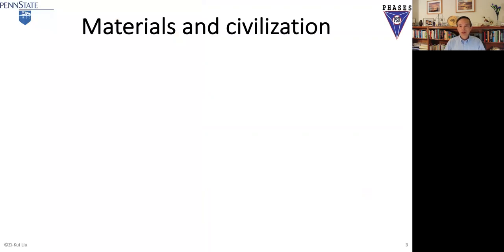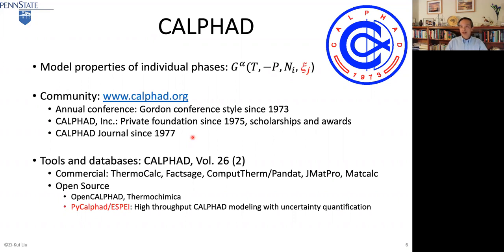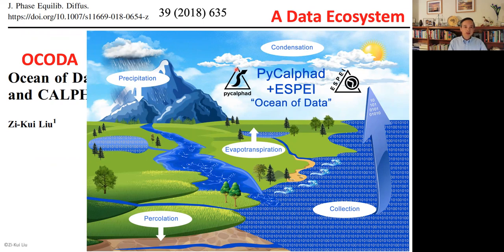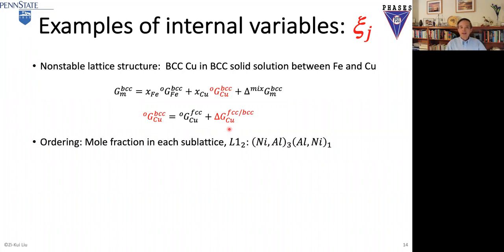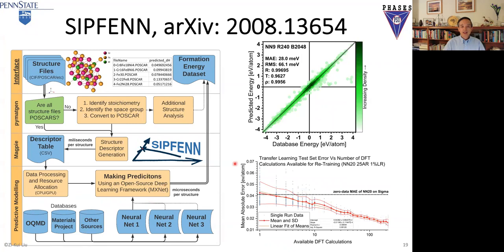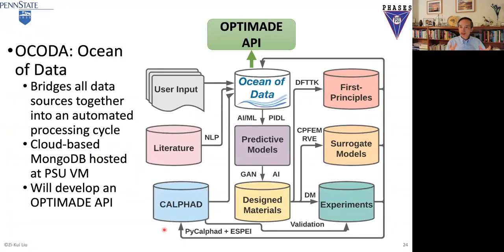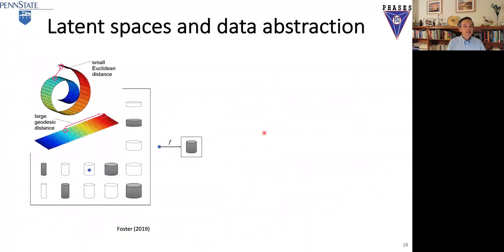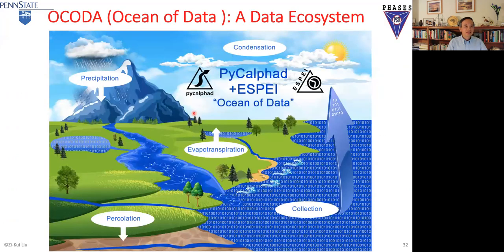Next 50 Years of CALPHAD: Ocean of Data (2021 06 24, CALPHAD Global, Zi-Kui Liu)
Presentation at the 2021 CALPHAD Global Conference